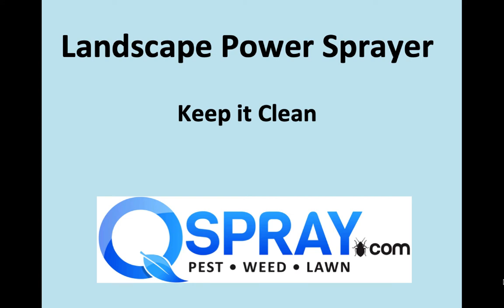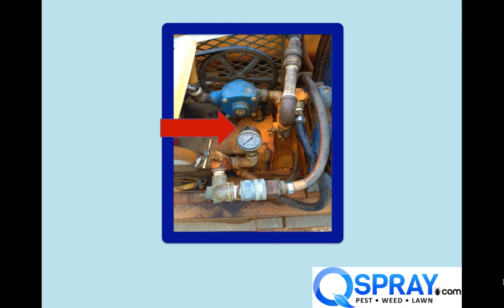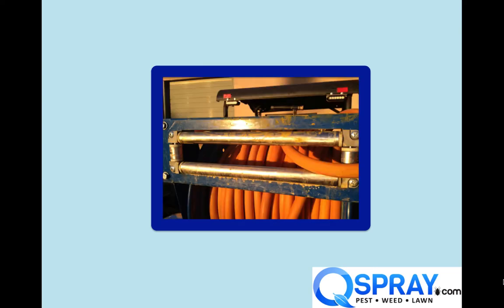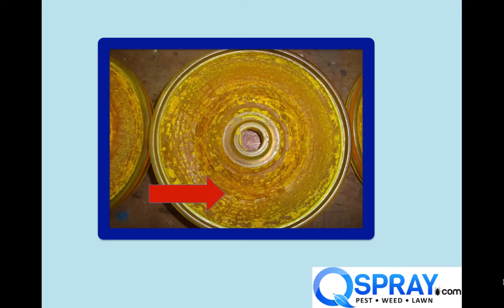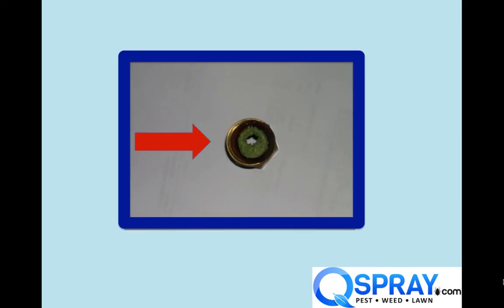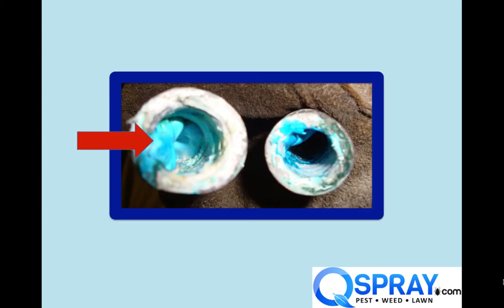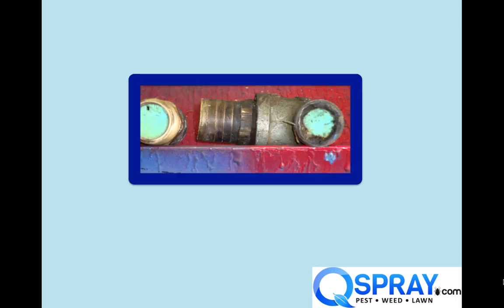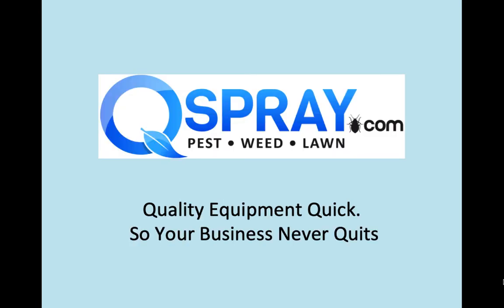Keeping Landscape Power Sprayers Clean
Landscape power sprayers are an important part of your business and you want to make sure that your techs are treating the equipment well.

Regular inspections can help ensure that techs are keeping vehicles and sprayequipment clean. No one wants to see a tech come to a home or business with a dirty truck that has garbage all over it and chemicals on the equipment and all over the truck. Not only does it look bad, but it is dangerous.

Cleaning landscape spray equipment is so important. When filters get clogged they can cause problems dispersing the chemicals. Additionally, without proper maintenance and cleaning of your landscape spray equipment many parts can get clogged besides the filter, there are valves, fittings and eventually your spray gun tips causing more problems. When all these get clogged, you could starve the pump of water and parts will burst causing an expensive problem.

Fertilizer and chemicals can be tough on equipment which is why sprayers and parts need to be cleaned and maintained. When hoses, fittings and other parts get clogged everything has to work so much harder to try to work. Sediment can settle in the equipment which can harden and make it very difficult to get through. This can cause stress and burnout of the pumps and be very costly.

You can easily avoid these types of problems but making sure to train your techs to clean the equipment regularly. You want to run clean water through your sprayers. Also to prevent these issues from happening, you want to completely empty the tank and inspect it for debris.

It doesn’t take too much time but it is so important to make sure techs are cleaning your landscape power spray equipment, so you don't have these kinds of problems.

we offer the highest-quality spray equipment for pest control & weed control and landscape professionals on the market at extremely affordable prices. Here you can find professional-grade manual sprayers, power sprayers, backpack sprayers, dusters, bird control cages, bee suits, and everything else you need to get the job done.